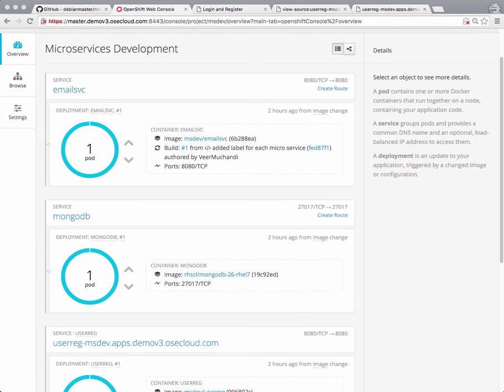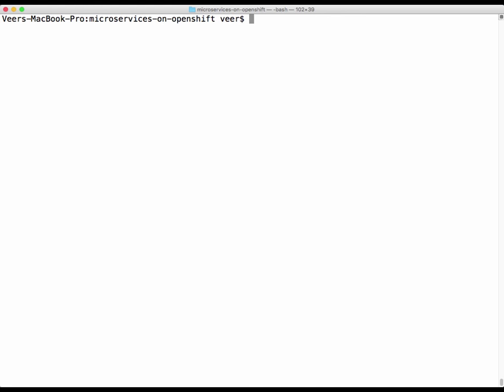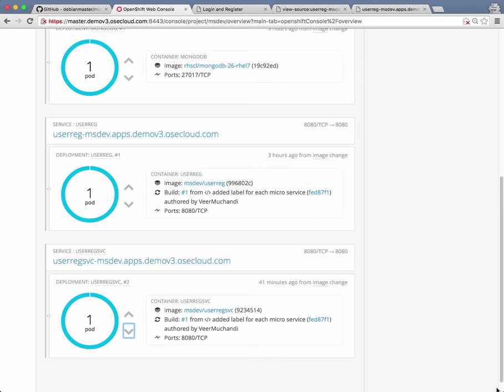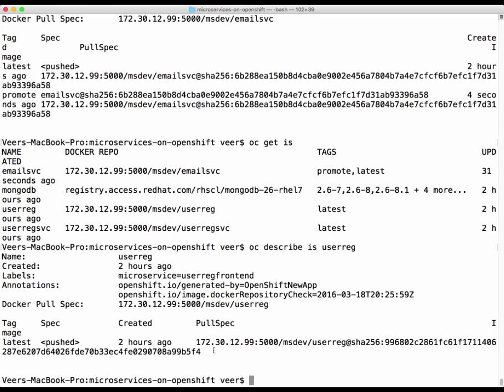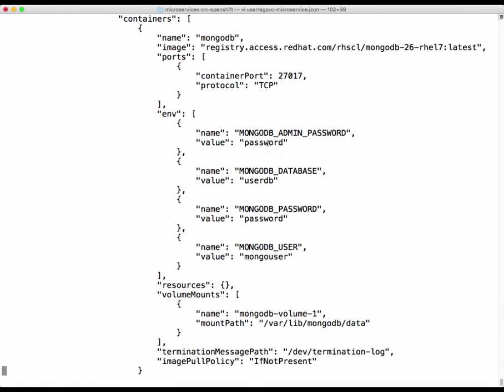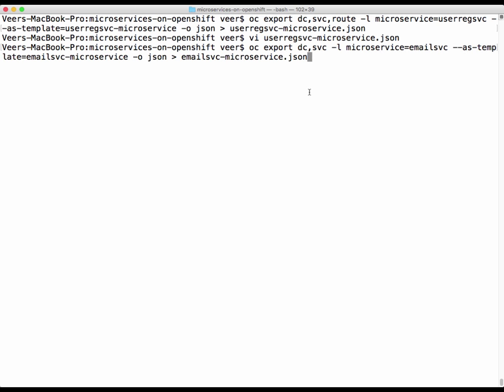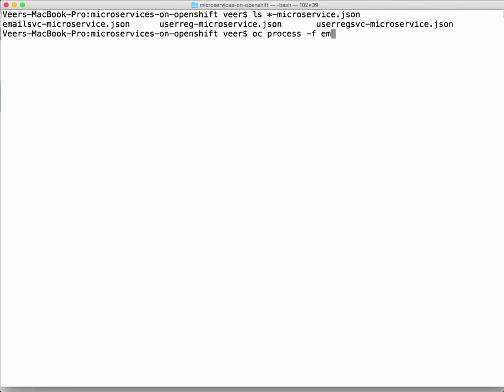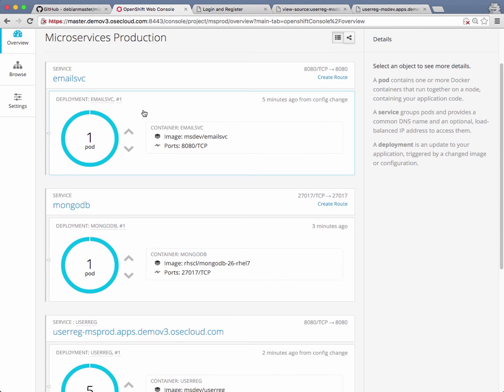Building and running micro services on OpenShift: Part IV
n the previous video we talked about how a developer creates micro services and how OpenShift builds the docker images for the microservices and deployer them. This video addresses how to package these micro services as units that can be deployed across environments.
OpenShift templates are used as a packaging format to group an entire micro service (including all tiers) together. Once packaged, we will see how we can use it to deploy each micro service a unit into a different project.

This series of videos was created in collaboration with Chakradhar Jonagam, a  Solution Architect at Red Hat.